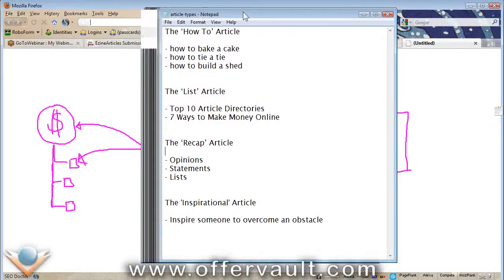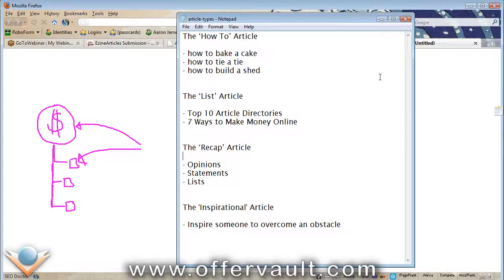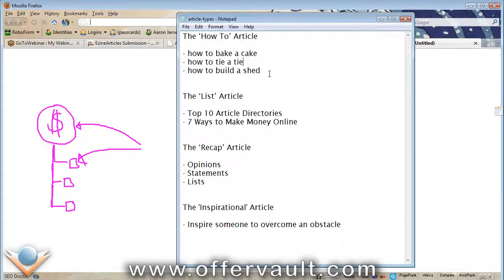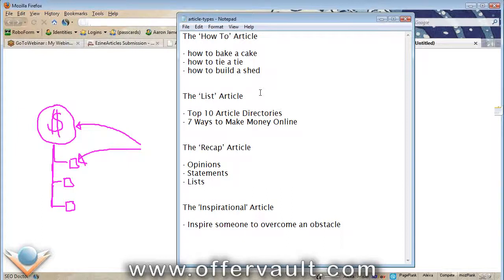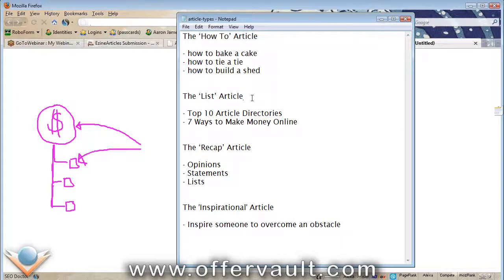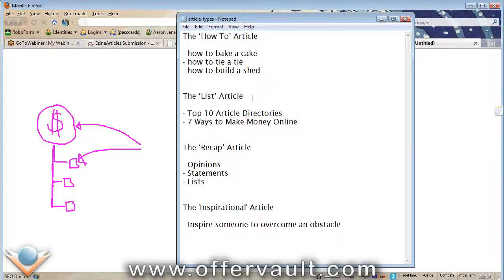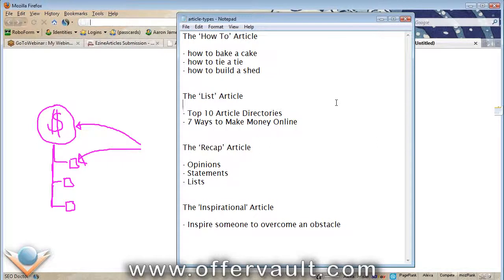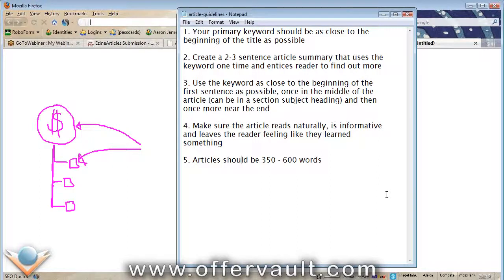Article Marketing for Backlinks and Traffic with Dustin Bow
Article marketing is still one of the most powerful tools in the SEO arsenal. In this session with Dustin Bow, discover: - the guidelines to a good seo article - the best spots to submit to - learn when to spin an article and which tool to use - strategies for getting the most out of each article